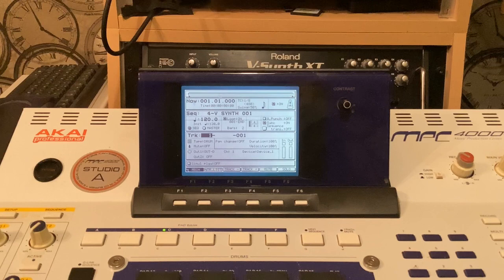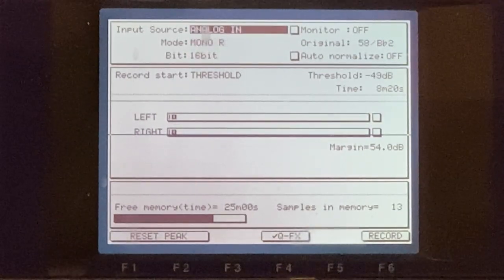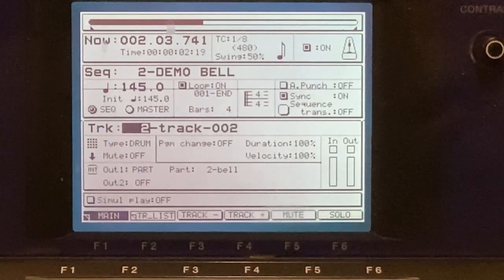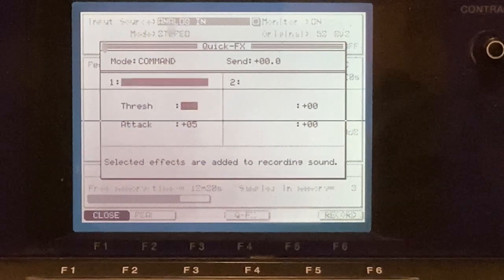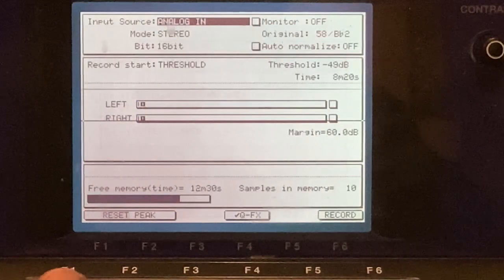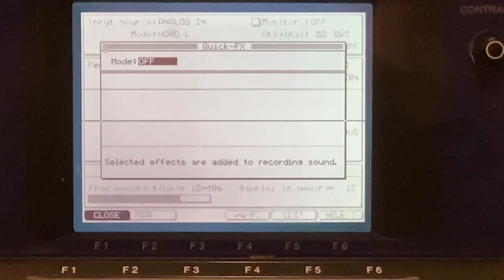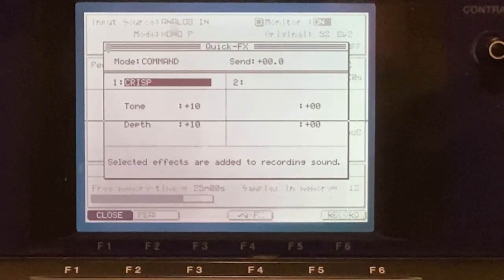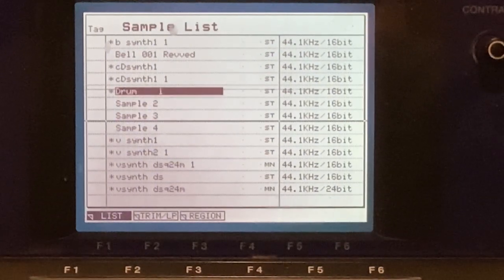The Akai MPC 4000 And Why You Should Buy One PT 8 | The A to Z Of Sampling !!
This is part eight of the tutorial on the Akai MPC 4000 and why you should buy one. In this tutorial I will give a complete breakdown on  how to sample record with the MPC 4000. The Akai MPC 4000 has digital and analogue inputs and is able to record samples from many different recording sources using many different methods of recording samples including recording samples with effects in real time. In this video I will demonstrate all sample recording techniques known for the MPC 4000.
The Akai MPC 4000 has lots of recording options for sampling including recording live instruments and vocals also vinyl at different bit and sample rates. Compared to any new sampler or drum machine like for example the new MPC series the MPC One or the MPC Live and the MPC x the Akai MPC 4000 has great capabilities when it comes to advanced sample recording and has superior sound qualities.

KEY SPECS
Sound Generator
Data format: 24bit and 16bit linear WAV
Sampling rate: 44.1kHz, 48kHz, 96kHz
Memory: 272MB standard, expandable to 512MB with a 256MB 168pin DIMM (PC133/PC100, CL2)
Preset sound memory: 5MB Flash
Recording time: 51mn / 34mn (16/24 bit) mono @ 44.1kHz (272MB)
96m n / 64mn (16/24 bit) mono @ 44.1kHz (512MB)
Polyphony: 64-voice (32-voice @ 96kHz)
Filters: 3 dynamic resonant 2-pole multimode filters per voice
Envelope generators: 2 multi-stage envelopes and 1 ADSR envelopes
LFOs: 2 multi-wave LFO
64-point modulation matrix
Number of simultaneous active programs: up to 128 Parts per Multi, with automated Part mixer

Effects
4 simultaneous internal effects (2 @ 96kHz)
51 effects types including reverbs, delays, chorus, phasers, flangers, 3-band parametric EQ, compressor/limiter, distortion, pitch shifter, wah, and more

Sequencer
Capacity: 300,000 notes
Resolution: 960ppq
128 Sequences
128 Tracks per sequence
64 MIDI output channels (16 channels x 4 output ports)
Song mode: 128 songs, 250 steps per song
MIDI Sync: Master/Slave, MIDI Clock, MTC, MMC
SMPTE Sync: Master/Slave
Step edit, Piano Roll edit, Drum Grid edit

Drumpads
16 velocity and pressure sensitive pads
6 pad banks
16 Levels: Velocity, Tuning
Automated Pad Mixer (Level, Pan and FX send)
Track Mute and Next Sequence features for live performance

Q-Link
2 sliders and 4 rotary knobs
Assignable to internal sampler controls: pitch, filter cutoff, resonance, LFO, attack, decay, and more
Assignable to internal effects parameters
Assignable to external Midi Controllers
Q-Link Sequence feature

Connections
Record Input (L and R): XLR - 1/4"; jack combo x 2, balanced
Phono Input; RCA x 2 with RIAA EQ
Stereo Output (L and R): XLR x 2 and 1/4” jack x 2, balanced
Individual Outputs: 1/4" jack x 8, balanced (option)
Headphone Output: 1/4" stereo jack x 1
Multi-channel ADAT Digital I/O: Toslink optical x 2 (option)
MIDI: 2 x MIDI In and 4 x MIDI Out
SMPTE In/Out: 1/4" jack x 2, balanced
SCSI: 50pin high density connector
USB: USB: Host x 1, Slave x 1 (v1.1 / Mass Storage Class support)
Footswitches: 1/4" jack x 2

General
Display: 320 x 240 pixels grey-scale graphical tilting LCD
Internal Hard Drive: 80GB
CD-RW drive
Standard accessories: 1x CD-ROM sound library, Power cable
Power: 100-240V AC, 50/60Hz
Consumption: 70W max (with all options)
Dimensions (W x H x D):
20.71" x 6.69" x 17.83"
(526mm x 170mm x 453mm) [with LCD tilted down]
Weight: 23 lbs (10.5kg), excluding drives and options

Options
IB-48P: 8 individual analog outputs
IB-4ADT: multi-channel ADAT digital I/O
B-4D SPDIF I/O with WordClock

CHAPTERS:
00:00 Introduction
00:57  The Sample Record Button And Analog Connections
07:56 Recording Analog Samples
10:23 The Digital Audio Connection
11:52 Recording Digital Samples
12:59 Sampling The Main Outputs
15:42 Sampling From The Internal CD/RW
18:54 Recording Samples With Q-FX Commands
23:53 Recording Samples With Q-FX Effects
28:56 Recording Samples With Q-Link Effects
34:29 Monitoring Sampling With Q-FX In Real Time
45:28 Summary